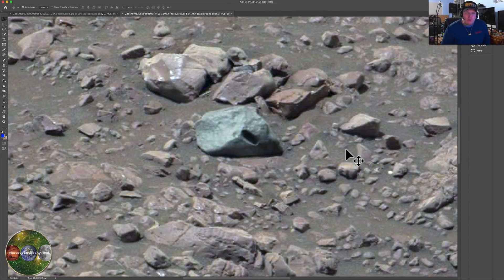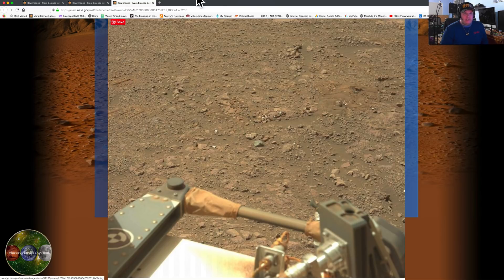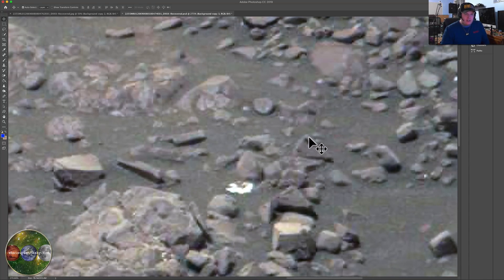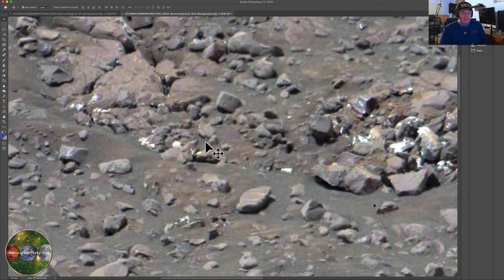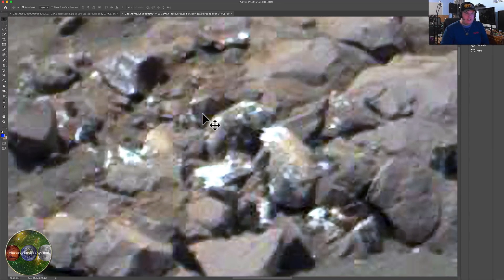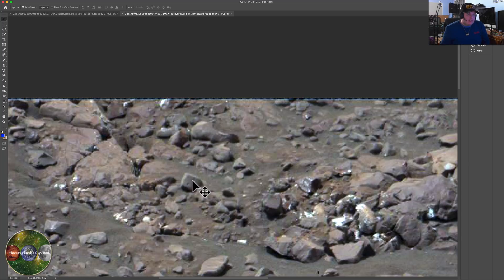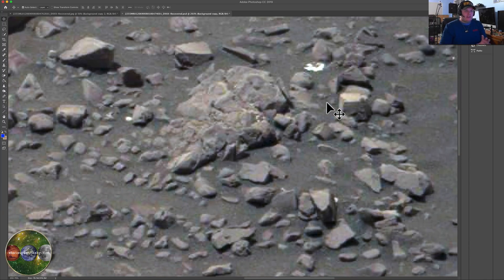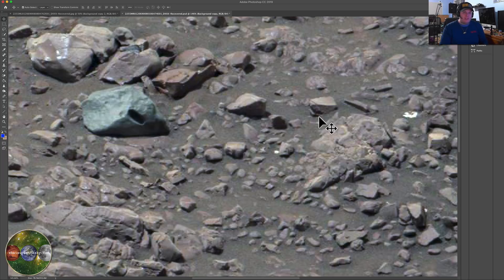Strange Oval & Debris Found By Curiosity Rover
The Curiosity Rover has been going strong on Mars for way way way past its time that it was supposed to be working.  It has been a little while since I have seen something in color come back and intrigue me until my friend Kjell sent me a link form the new SOL 2255.  This thing had a perfect Oval in it and TONs of debris to throw the mind for a loop.  I hope you enjoy and let me know below what the heck you think it is??  What could have made it??   I have put a bunch of pictures on the site that are enhanced and will link it below as always with an official NASA link.  You never have to worry about that here!!  Much love to all of you and thank you for sticking by the channel.

For more great information check out the following links:

- Richard C. Hoagland's Radio show